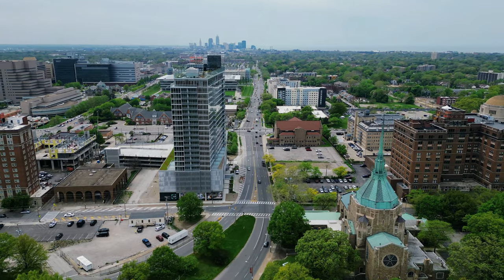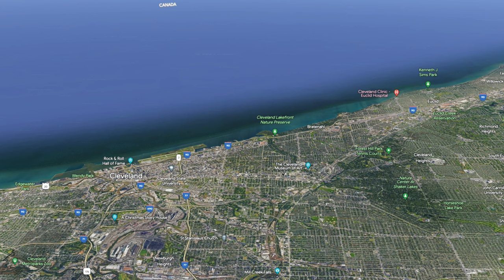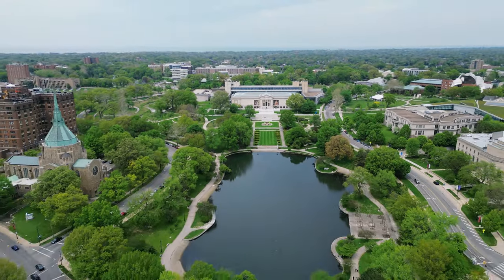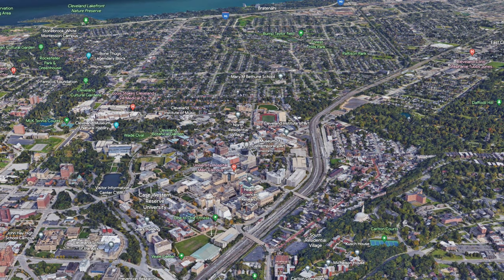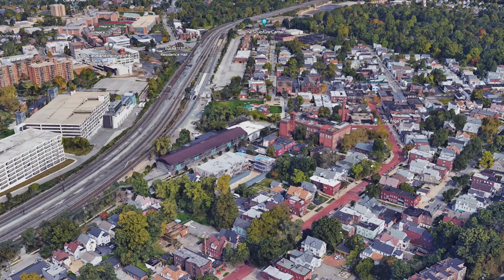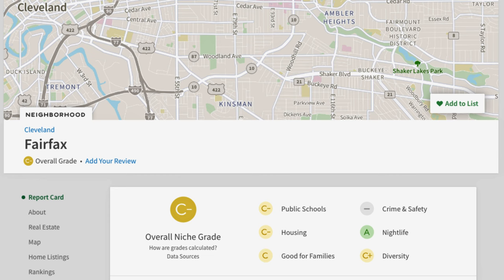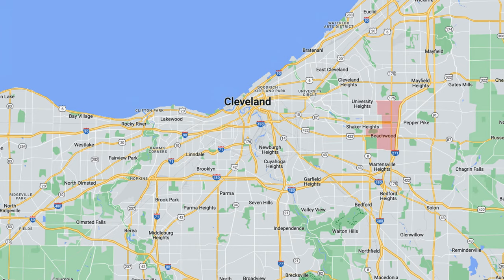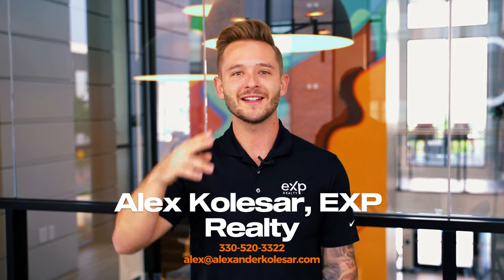Cleveland Ohio University Circle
University Circle in Cleveland Ohio is a vibrant neighborhood, known for its concentration of educational, cultural, and medical institutions. If you're interested in living in or visiting University Circle, here are some pros and cons:

Pros:

1: Educational Institutions and Cultural Attractions: University Circle is home to several prestigious educational institutions, including Case Western Reserve University, Cleveland Institute of Art, and Cleveland Institute of Music. There are numerous opportunities to engage with art, history, and music.

2: Healthcare Facilities: University Circle is a hub for medical institutions, including the renowned Cleveland Clinic and University Hospitals. Access to top-notch healthcare facilities and specialists is a significant advantage for residents and visitors.

3: Green Spaces: The area features beautiful parks and green spaces, such as Wade Oval and the adjacent Rockefeller Park. These areas offer opportunities for relaxation, outdoor activities, and community events.

Job Opportunities: With both Case Western Reserve and all of the various medical hospitals, University Circle is a very large employer here in Cleveland.

Cons:

1: Cost of Living: Living in University Circle can be relatively expensive compared to other areas in Cleveland. The cost of housing and amenities may be higher, particularly if you're seeking proximity to the institutions and attractions.

2: Parking Challenges: The limited availability of parking spaces in University Circle can pose a challenge, especially during peak hours or when attending events. It's advisable to plan transportation accordingly or utilize public transit options.

3: Seasonal Weather: Like much of the Midwest, Cleveland experiences distinct seasons with cold winters and hot summers. The weather may not be appealing to everyone, particularly those who prefer milder climates.

4: Neighborhood Density: Due to the concentration of institutions and attractions, University Circle can be relatively busy and crowded at times. While this can contribute to a lively atmosphere, it may not suit individuals who prefer quieter residential areas.

Overall, University Circle offers a unique blend of education, culture, and healthcare, making it an attractive neighborhood for students, professionals, and those interested in the arts.